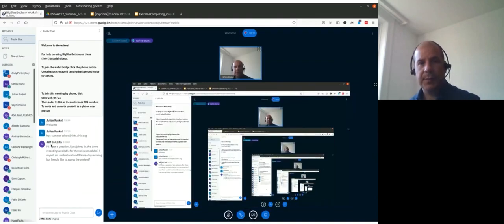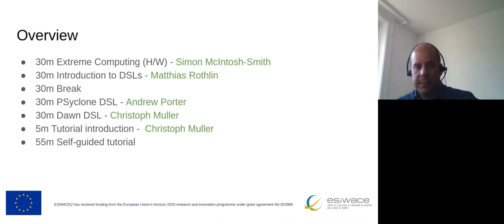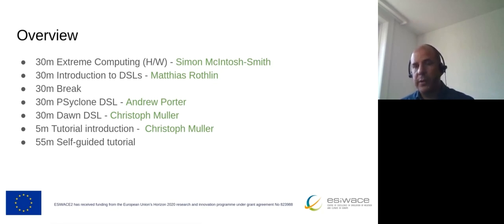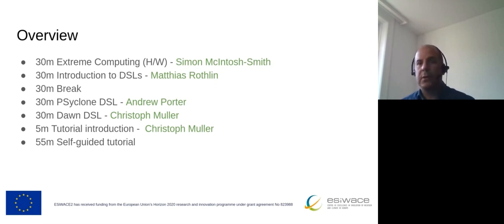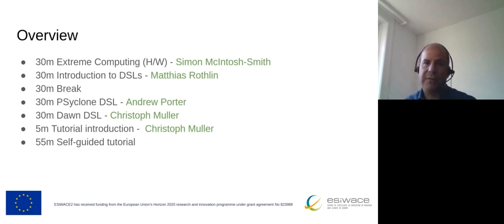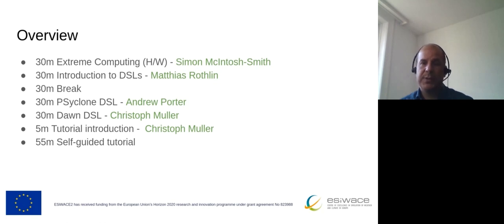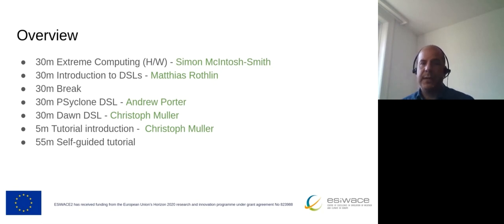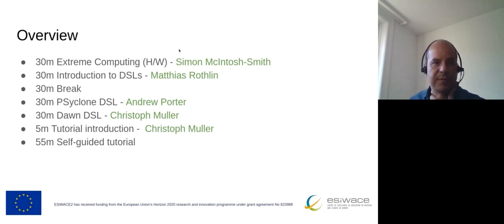Extreme-Scale Computation: Introduction to the session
Presented by Carlos Osuna and Rupert Ford